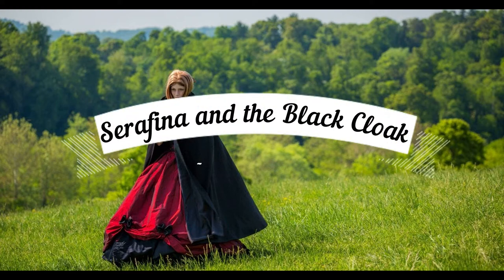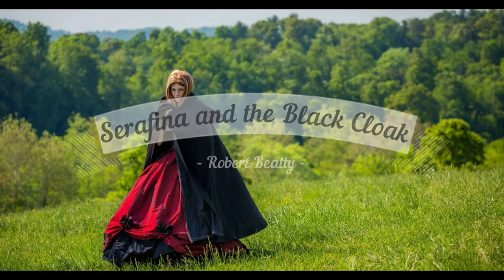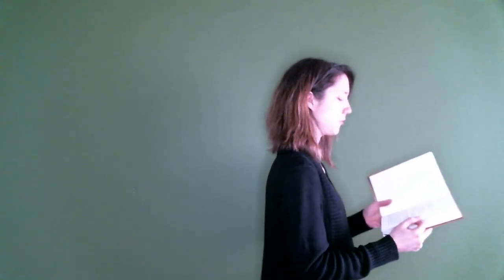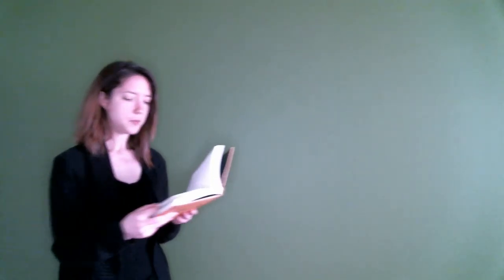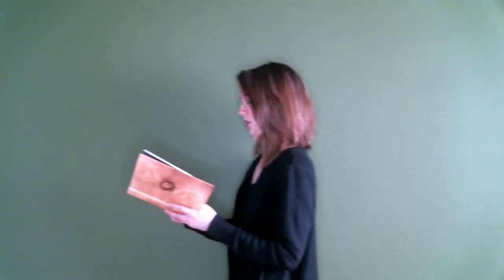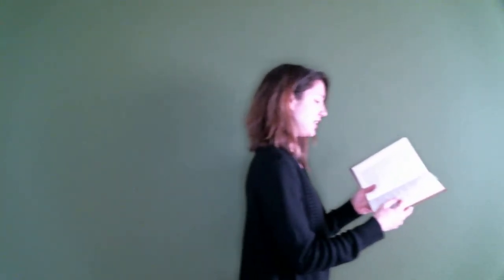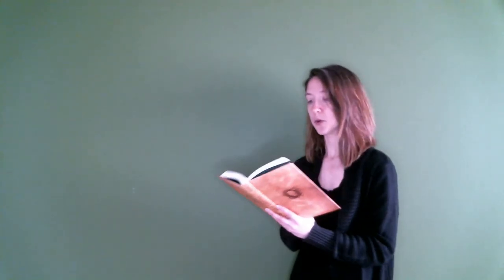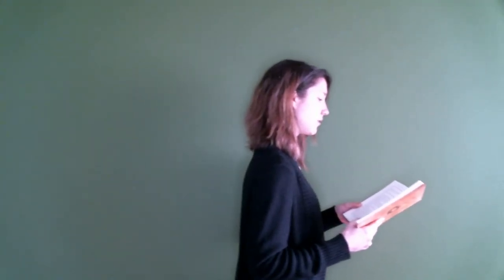Serafina and the Black Cloak - Ch 8 Read Aloud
Serafina and the Black Cloak by Robert Beatty is a fantastical journey into darkness and bravery. Listen as the heroine boldly realizes herself in the midst of facing an otherworldly threat!!

Here is the place itself! Biltmore is an astonishingly beautiful place.